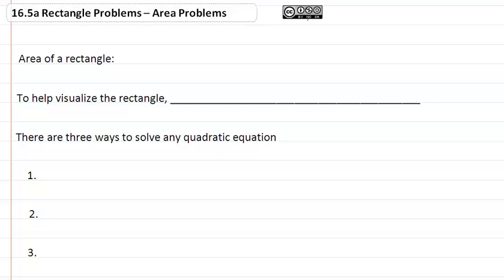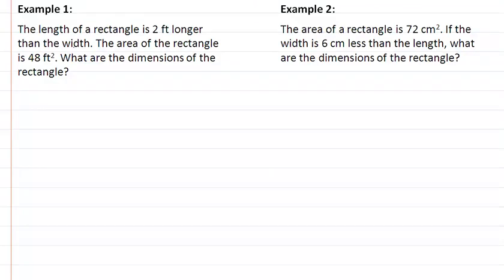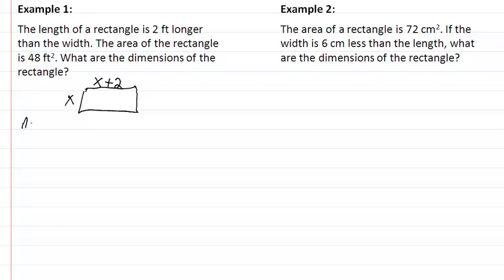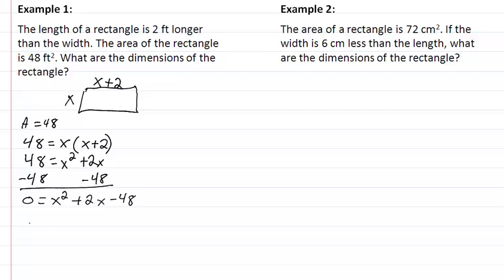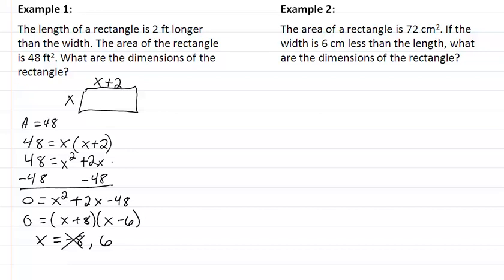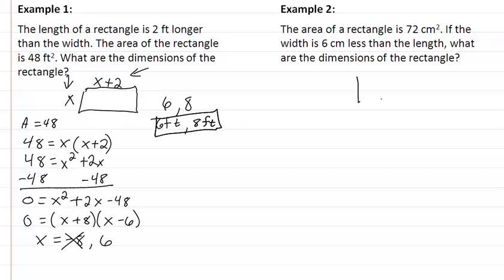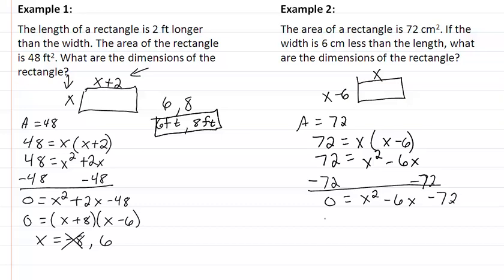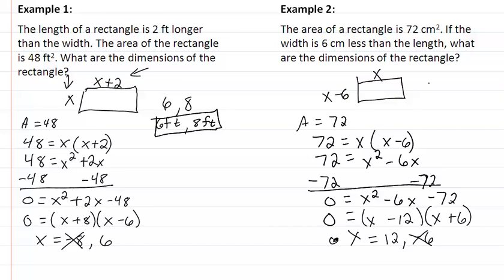16.7a Area Problems